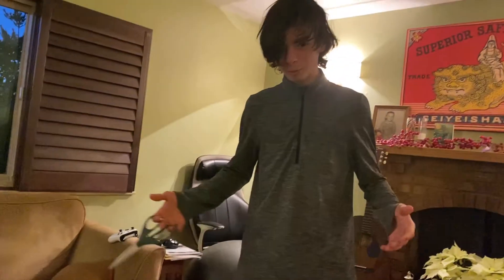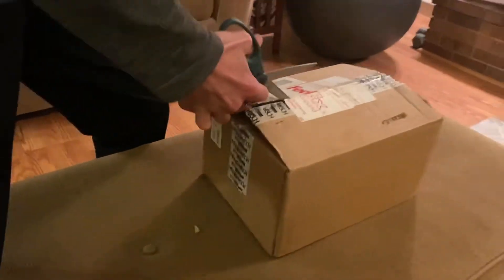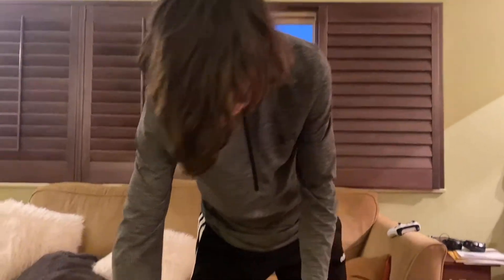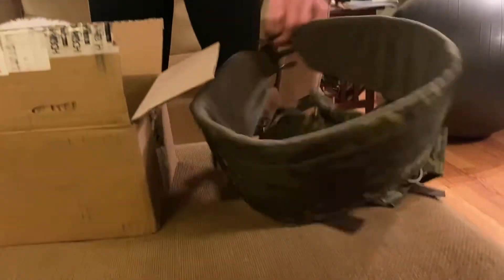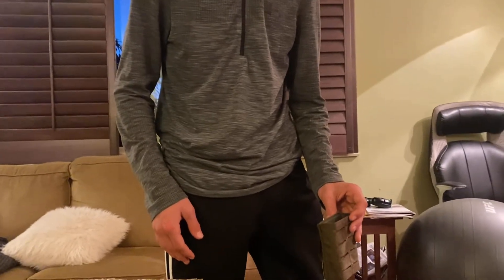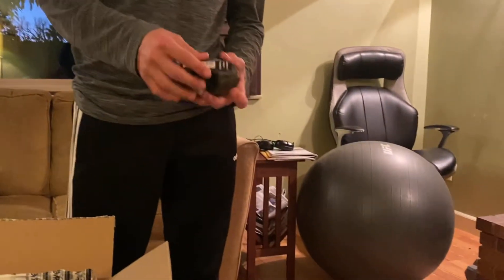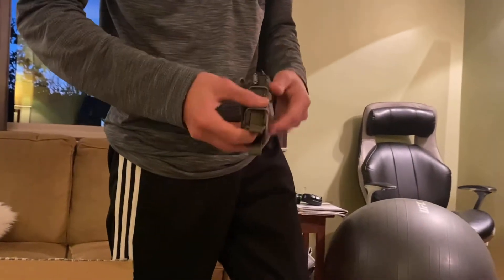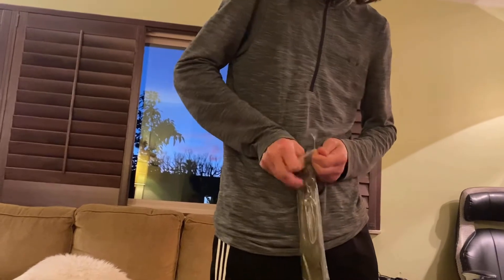Novritsch mystery box unboxing!